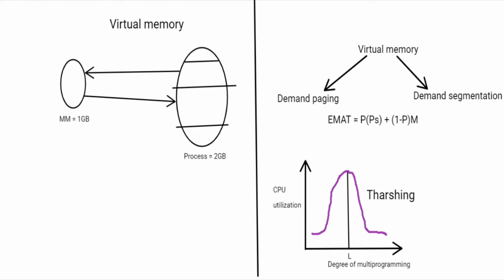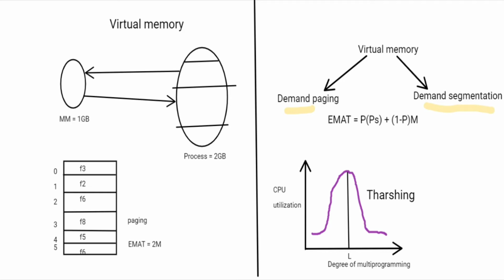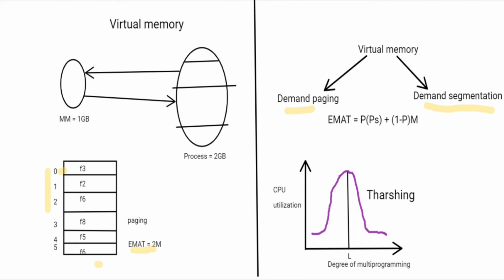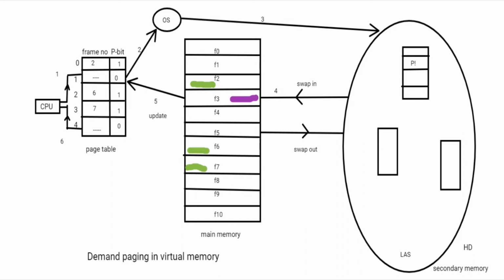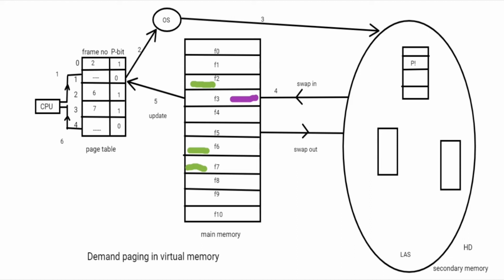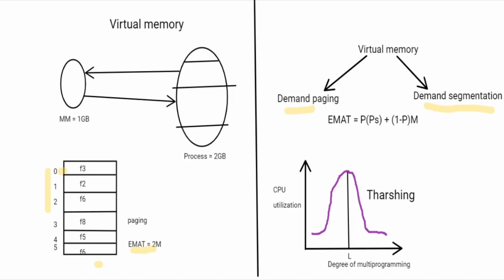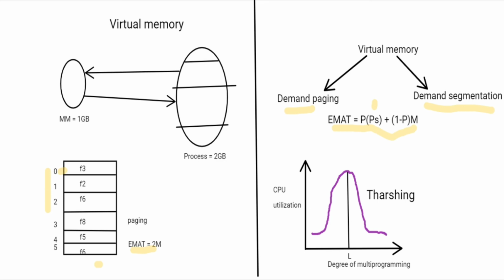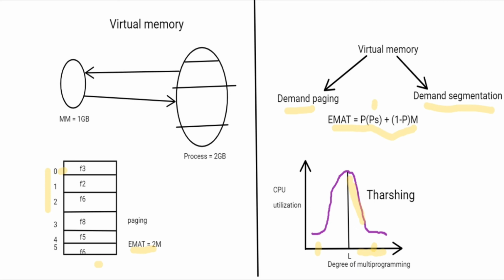virtual memory Operating system. Gate